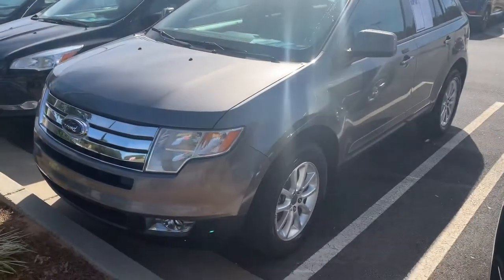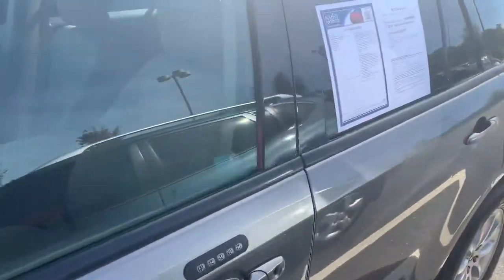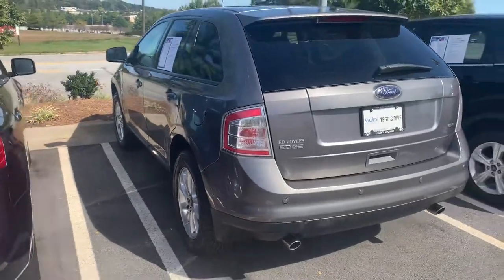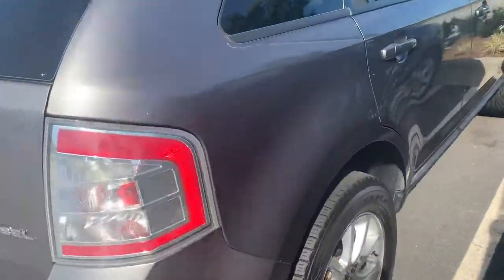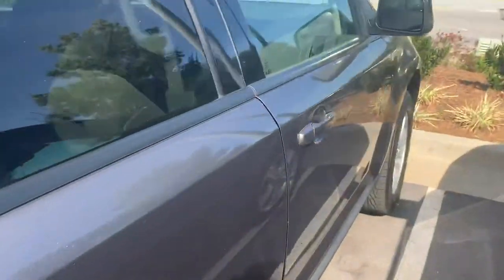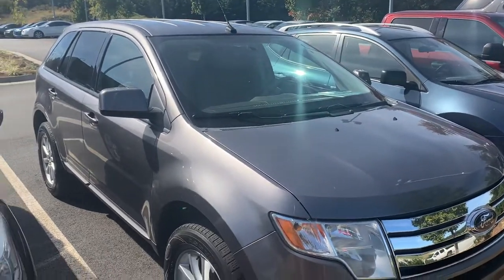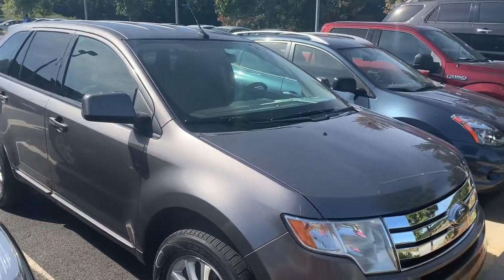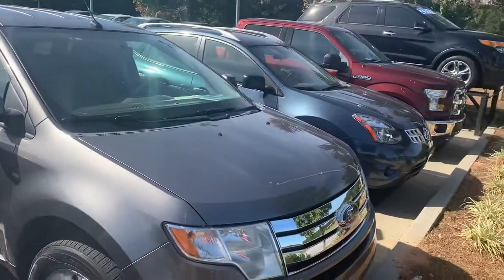2009 Ford Edge sel